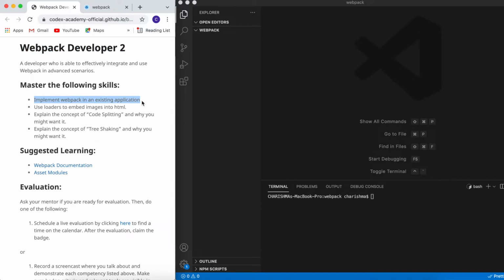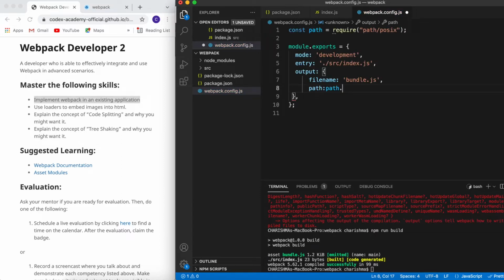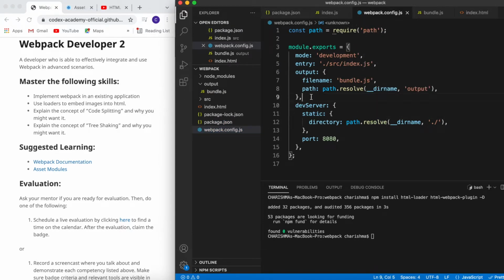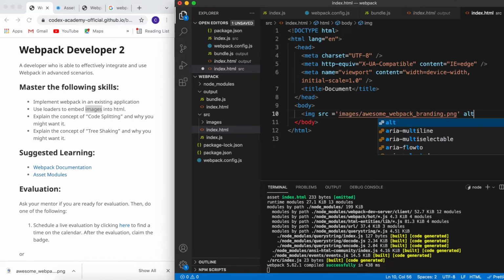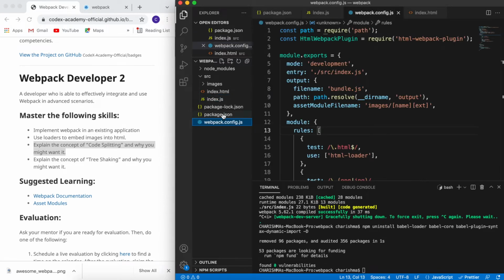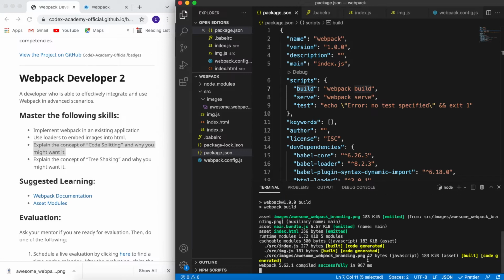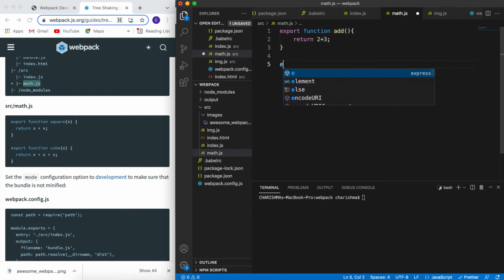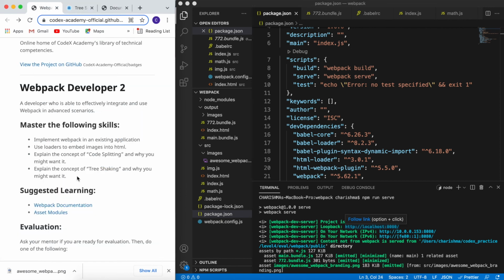Webpack - Basics, Loaders, Asset Modules, Code Splitting and Tree Shaking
- The basic implementation of Webpack
- Loaders
- Asset Modules to embed image into html
- Code Splitting using Dynamic imports
- Tree Shaking